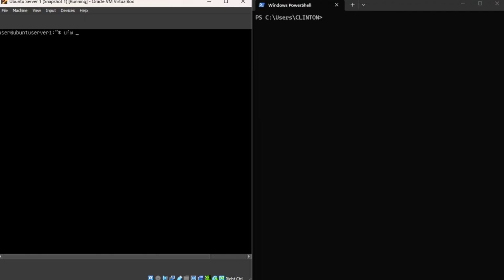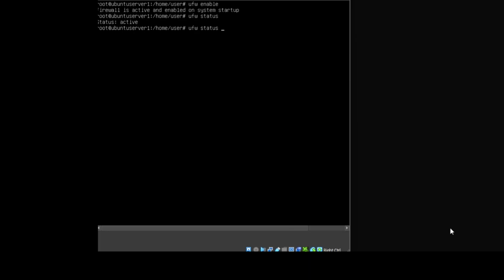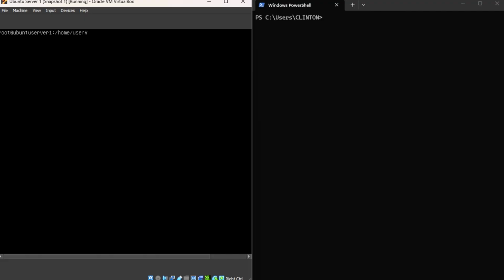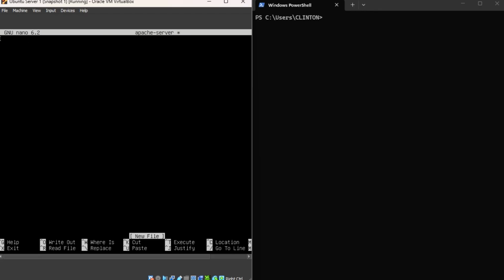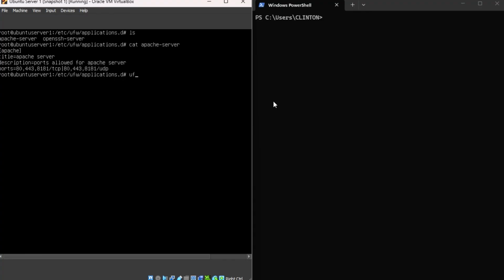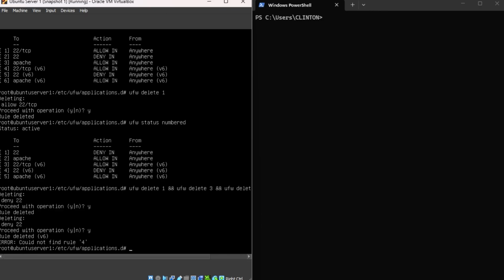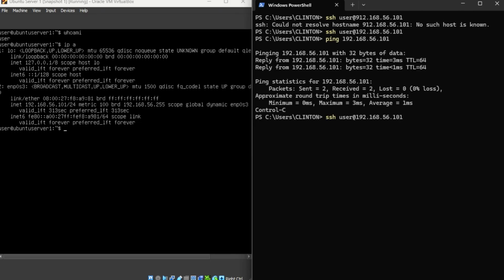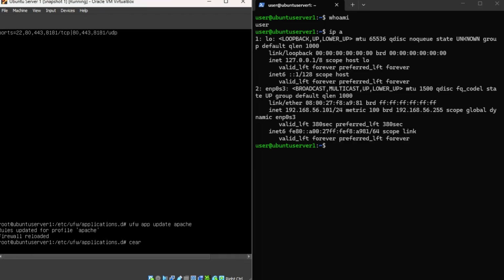UFW Firewall on Ubuntu Server – Configure Rules & Application Profiles (Complete Guide)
In this video, I walk you through how to configure UFW (Uncomplicated Firewall)
on Ubuntu Server from scratch. You'll learn how to set up firewall rules directly
using ports and protocols, as well as how to use UFW application profiles to
simplify and manage your rules more efficiently.

🔥 What You'll Learn:
  ✅ How to enable and set up UFW on Ubuntu Server
  ✅ Configuring firewall rules manually (ports, protocols, IP ranges)
  ✅ Using UFW application profiles (e.g., OpenSSH, Nginx, Apache)
  ✅ Viewing and managing active rules

Whether you're securing a VPS, home lab, or production server, this guide
gives you everything you need to control your server's traffic with UFW.